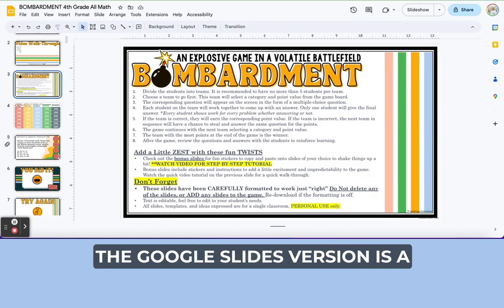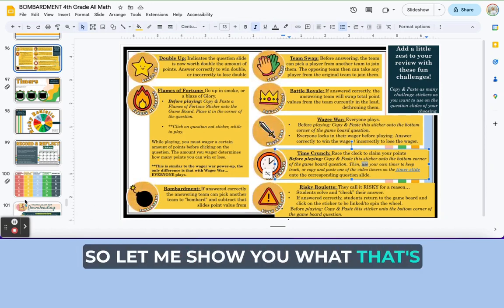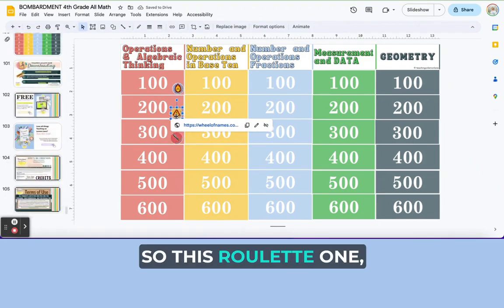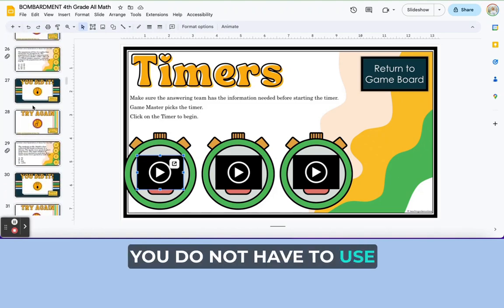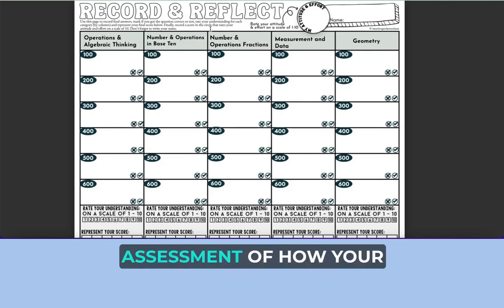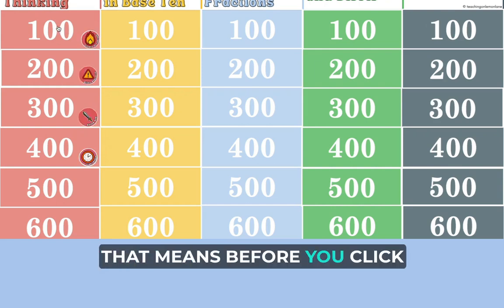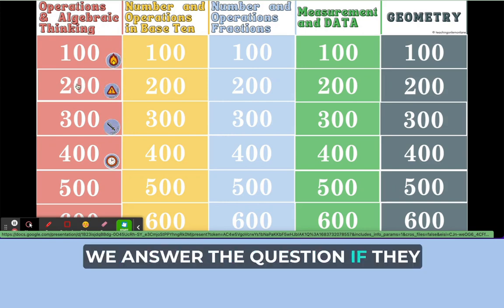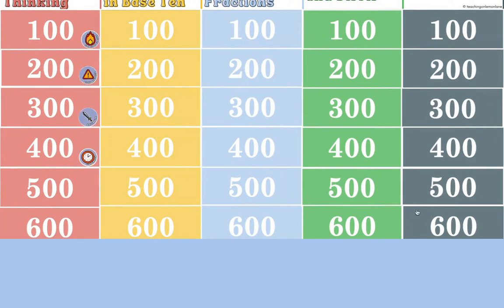Bombardment Google Slide Walkthrough with subtitles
Teacher friends, get an in-depth look at your students' new favorite Review Game, BOMBARDMENT: An explosive learning review game on a volatile battlefield...! 4th, 5th, 6th, 7th, and 8th-grade versions are available in Math, ELA, and Science.